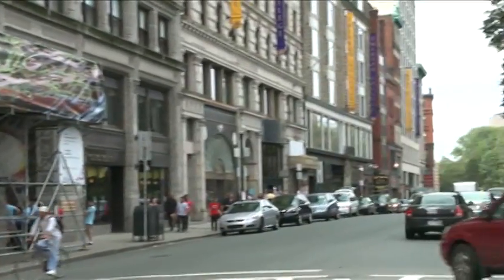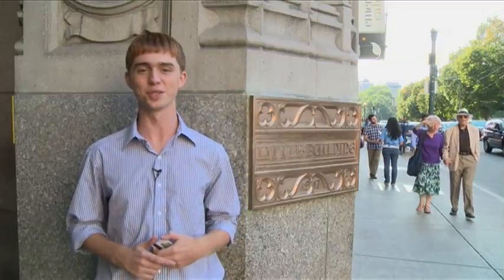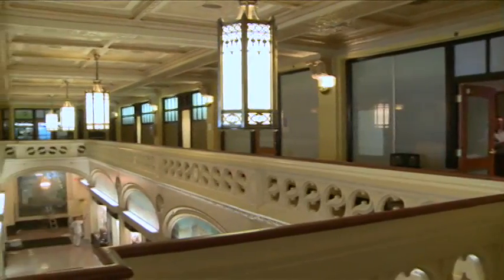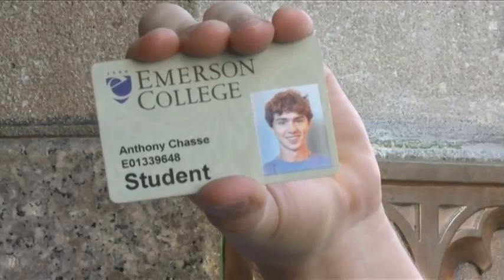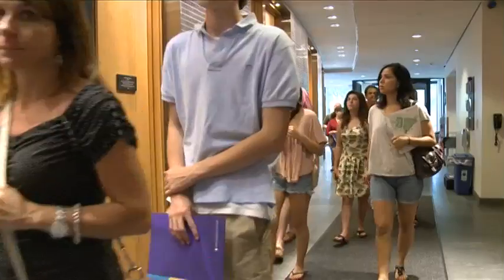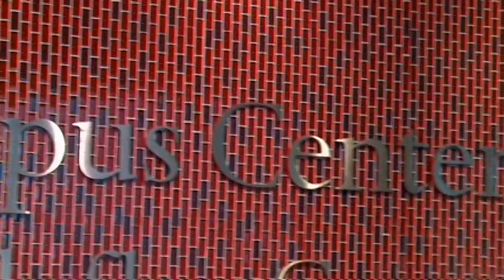Campus Wraparounds, Episode 1 - Fall 2012 - Fast Forward Rewind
In this episode of Campus Wraparounds, Anthony Chase will show you all the places you'll need to know to get through Orientation!